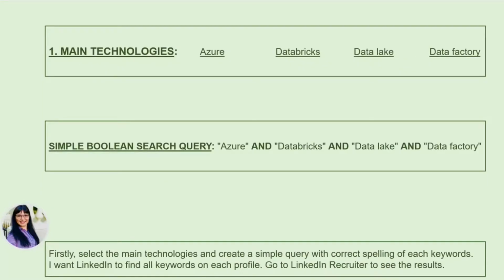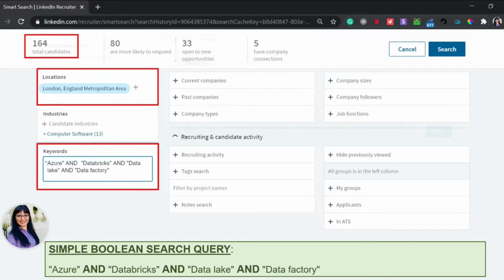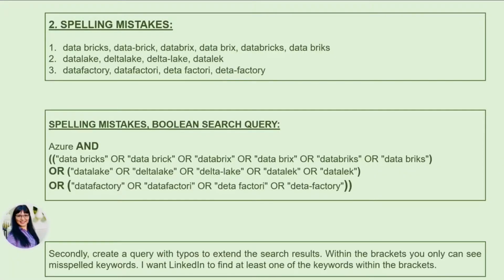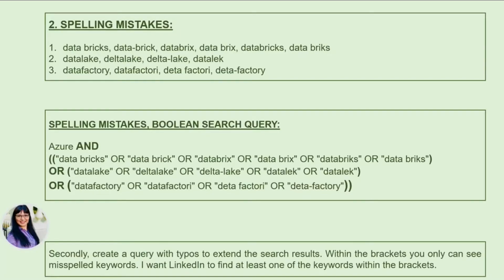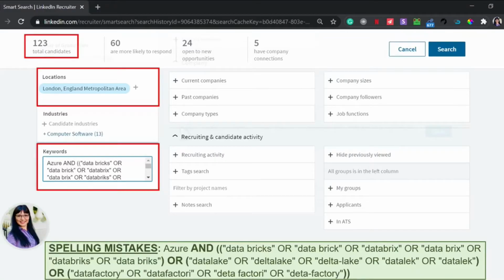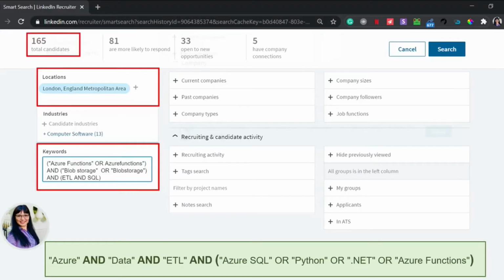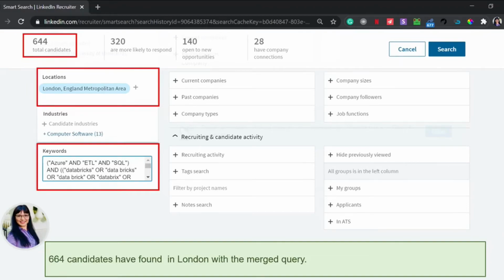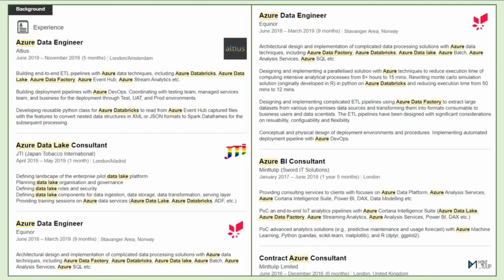🔴 HOW TO FIND AZURE DATA ENGINEER ON LINKEDIN RECRUITER 🔴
In this video you can see how do I find Azure Data Engineers on LinkedIn Recruiter.